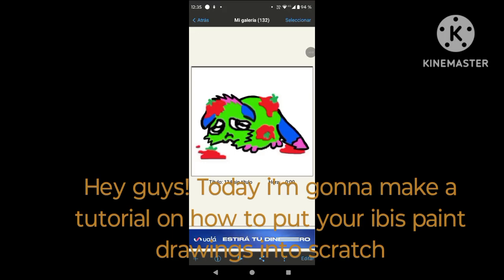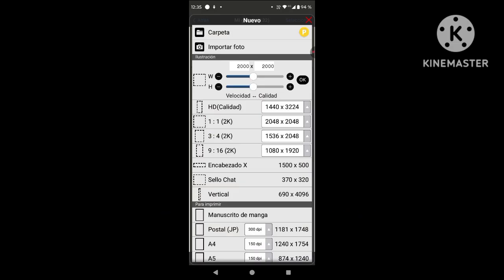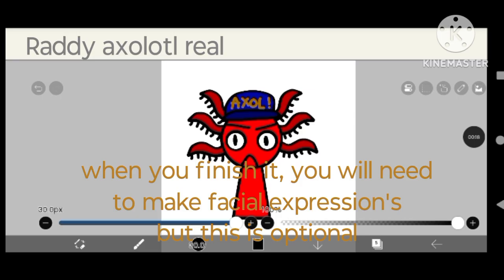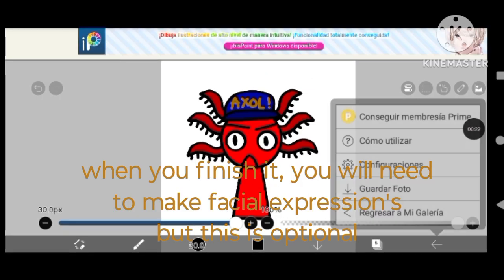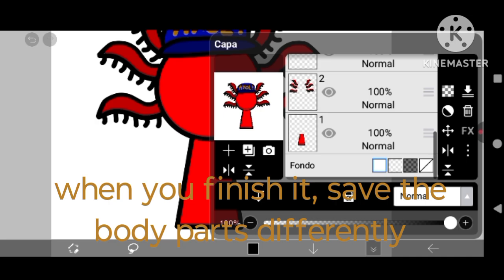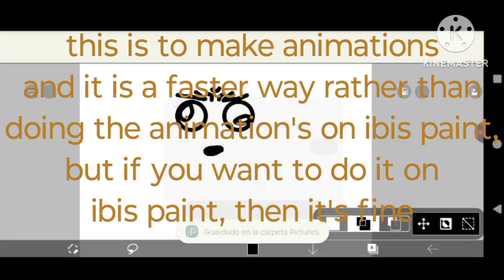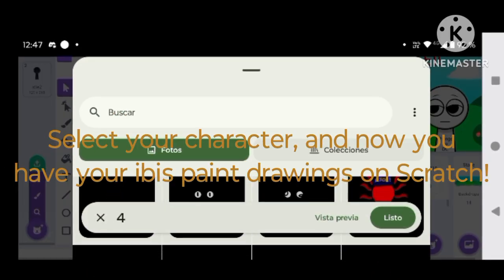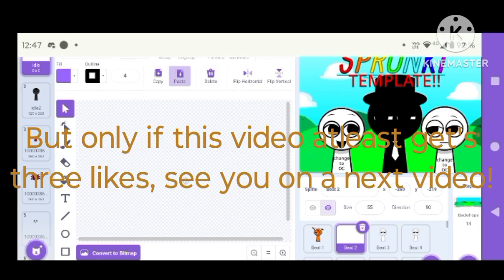Tutorial on how to put your ibis paint, or any drawing software, on Scratch! (Coding animation soon)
This video has to atleast reach three likes for the coding animation